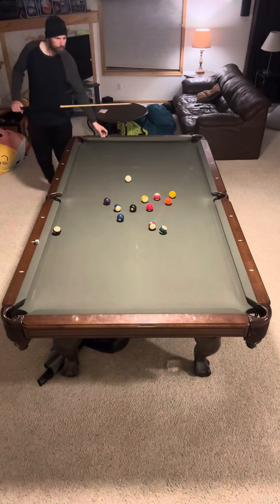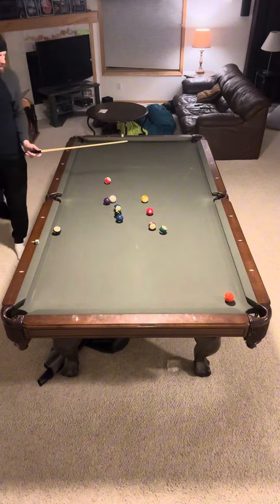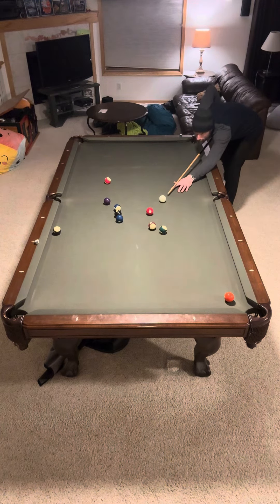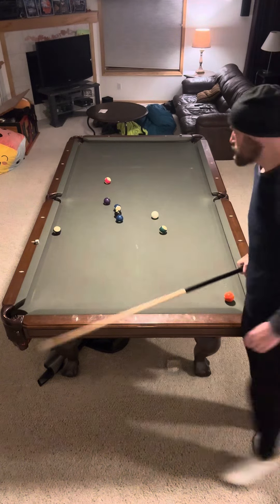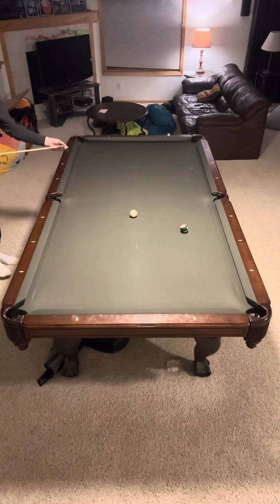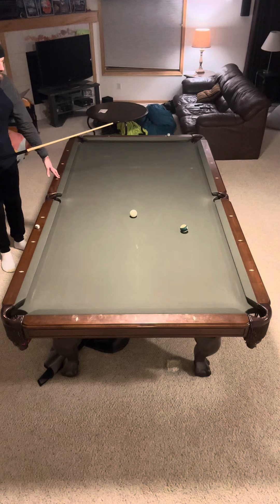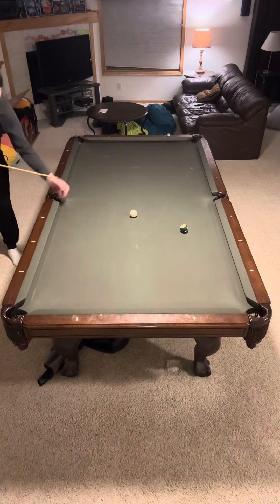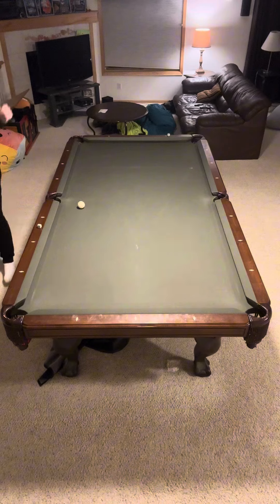Cueball Control Masterclass